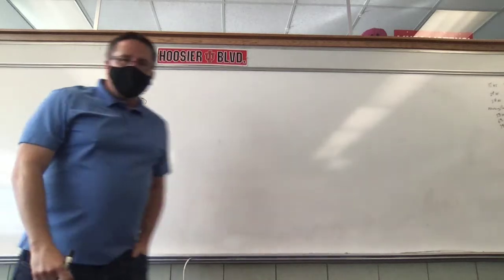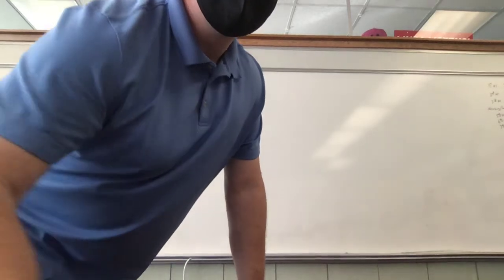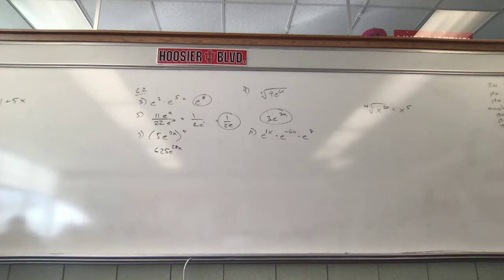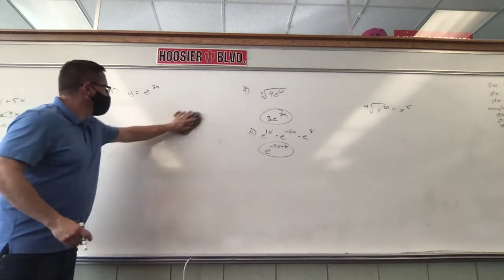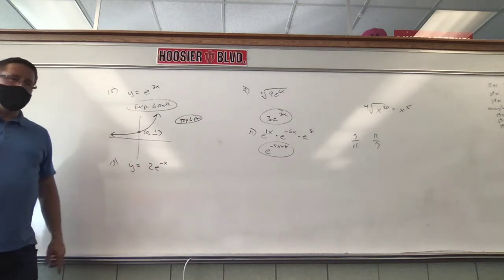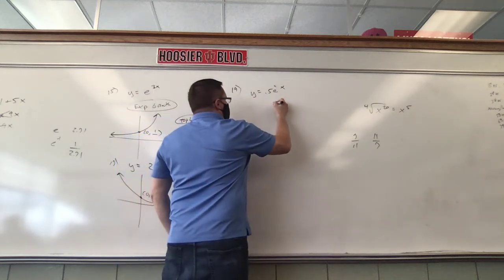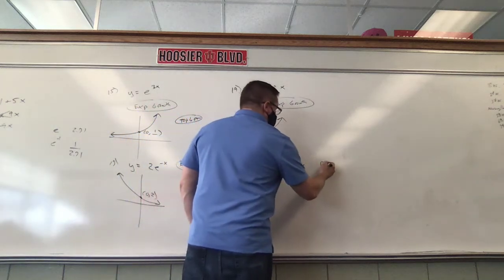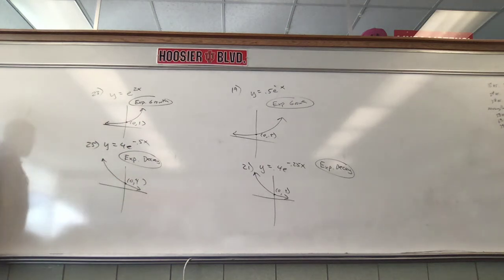4:12:21 Algebra 2 Lecture Section 6 2 part 2